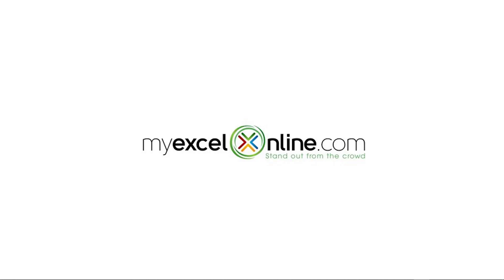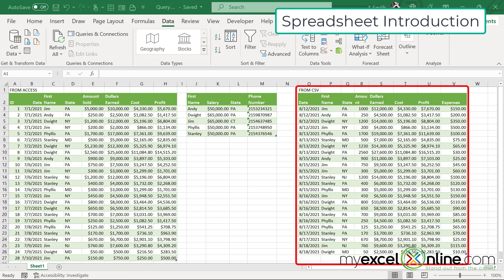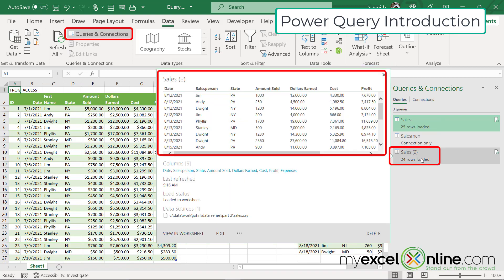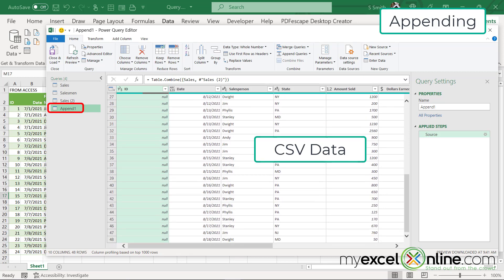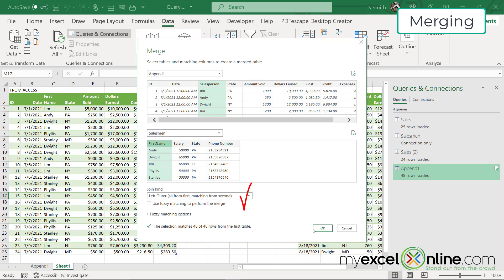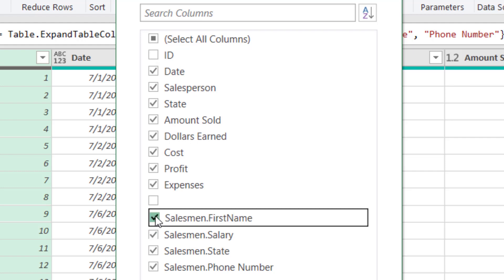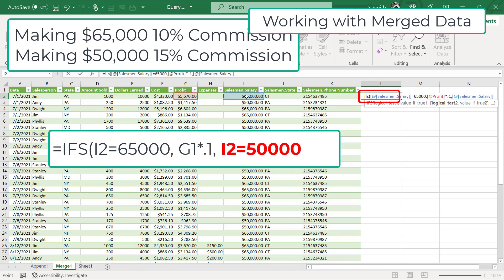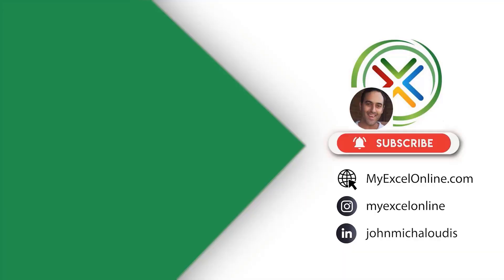Using Power Query in Microsoft Excel to Join Multiple Data Sources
Watch this video to learn how you can use Power Query in Microsoft Excel. This video will teach how to relate external sources such as other Excel Workbooks, Microsoft Access, .csv Files, .txt Files and .xml Files to each other using Excel. In this Using Power Query in Microsoft Excel tutorial, you are going to learn a few basic tips for joining together various sources.

This is a great video for Beginner or Intermediate Excel users, and it shows how to Use Power Query in Microsoft Excel.

This Using Power Query in Microsoft Excel tutorial was recorded using Microsoft Office 365.

📥 Download this Using Power Query in Microsoft Excel workbook so you can practice along with us

⌚ Time Stamps:
00:00 - Introduction
00:34 - Spreadsheet Introduction
01:45 -  Power Query Introduction
03:04 - Appending One Data Source to Another
04:22  - Merging Data Sources
06:46 - Working with Merged Data
08:12 - Review

👨‍🏫 MyExcelOnline Academy Online Excel Courses 👇
1,000 video training tutorials & support covering Formulas, Macros, VBA, Pivot Tables, Power Query, Power Pivot, Power BI, Charts, Financial Modeling, Dashboards, Word, PowerPoint, Outlook, Access, OneNote, Teams & MORE...

101 Most Popular Formulas Paperback on Amazon
101 Ready To Use Macros Paperback on Amazon
101 Best Excel Tips & Tricks Paperback on Amazon

Cheers,

JOHN MICHALOUDIS
Chief Inspirational Officer & Microsoft MVP